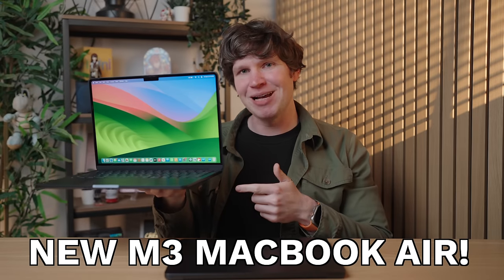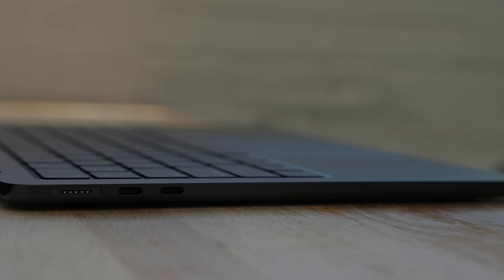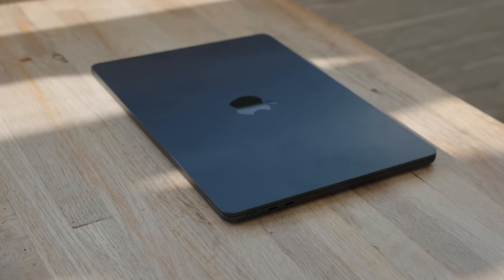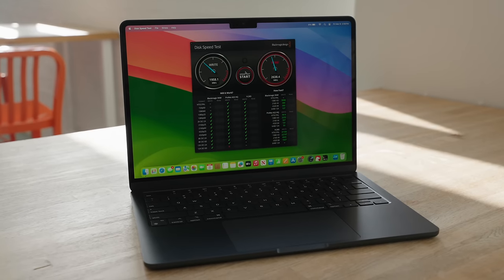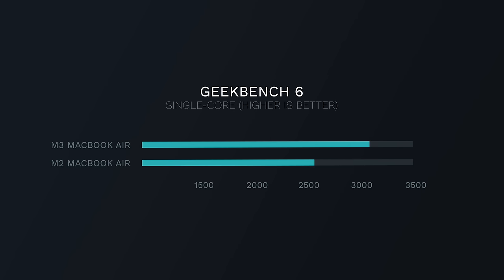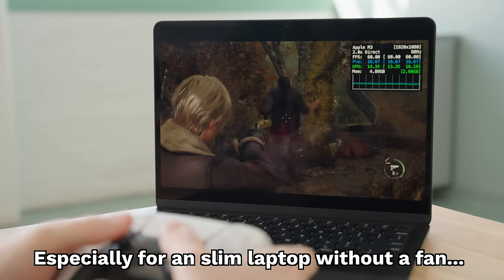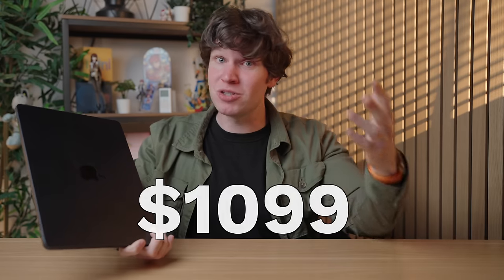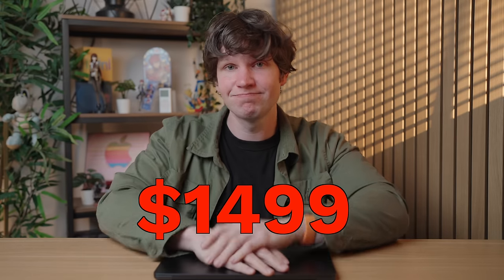M3 MacBook Air - The Best Laptop BUT…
The M3 MacBook Air is finally here, and it actually packed in a few surprise features like dual monitor support and finally fixes one of the bigger flaws with the M2 MacBook Air, but even with a faster M3 chip and the best MacBook Air that Apple has ever made... why does apple keep doing this?